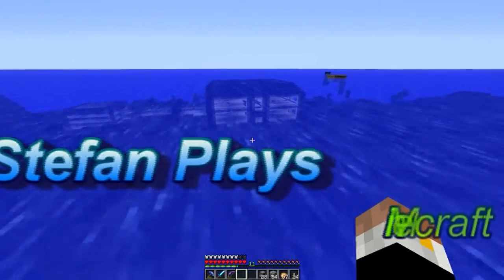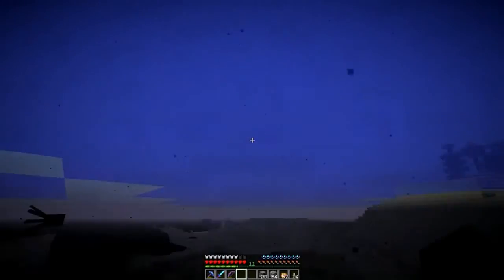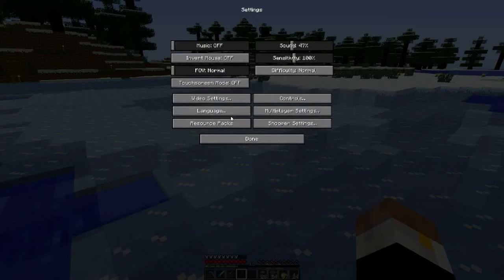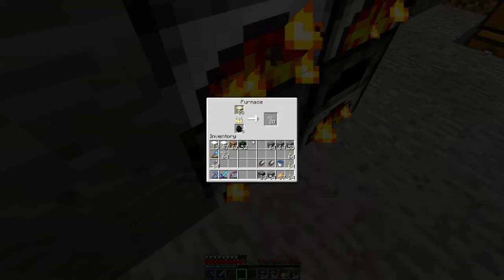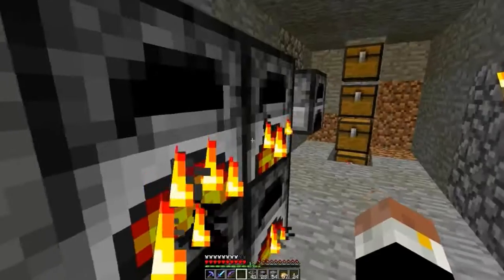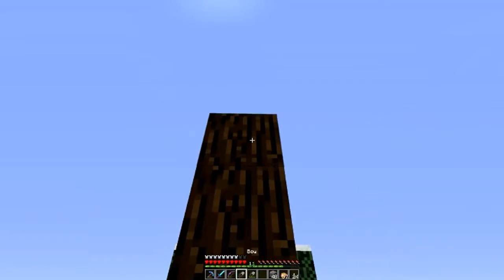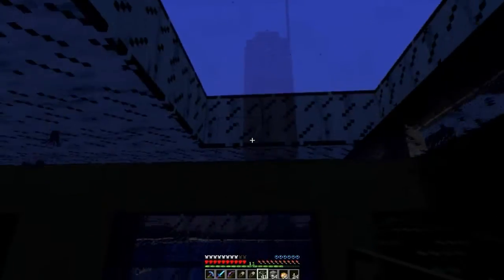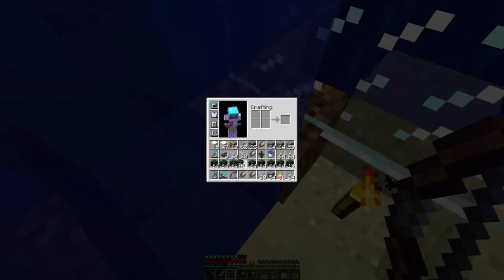Stefan Plays Minecraft EP 13 - Lag Issues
We have finally installed Minecraft 1.6.2, but it doesn't come without its flaws...